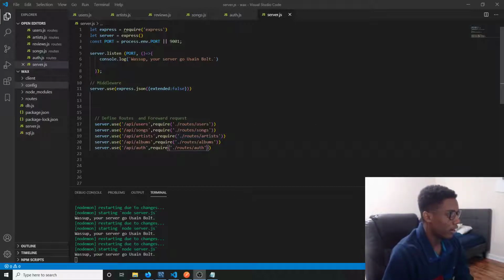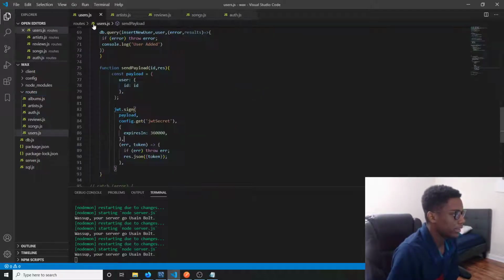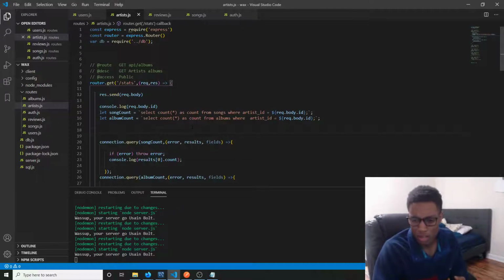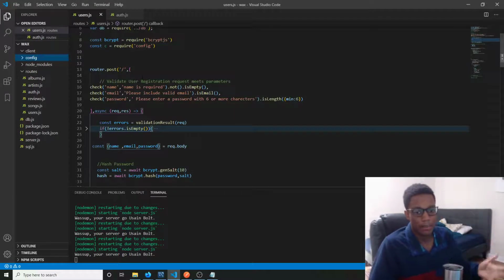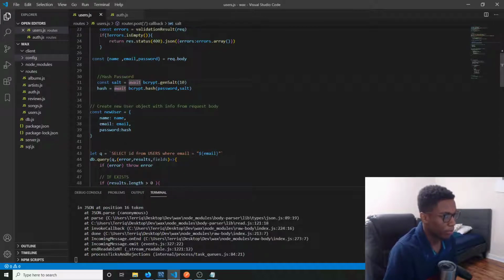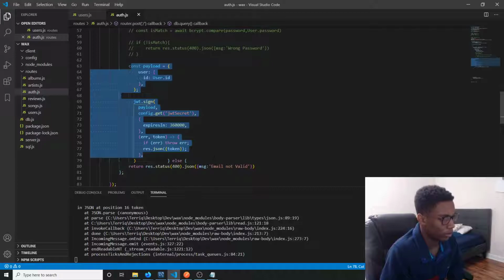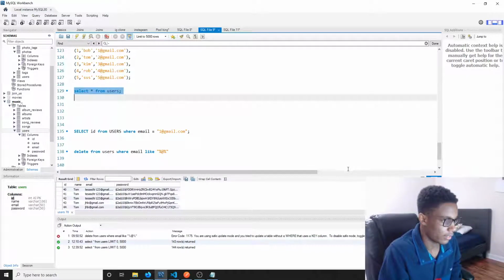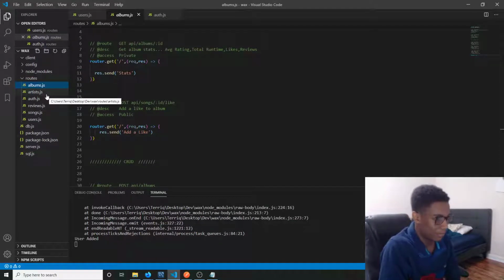Wax 01 | Express JS Routes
Setting up express to talk to mySQL and to the client